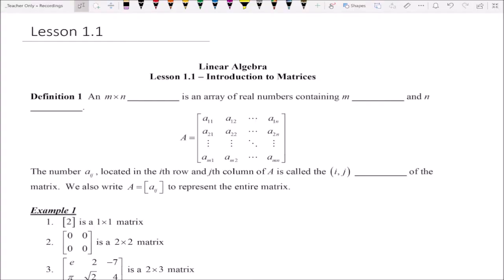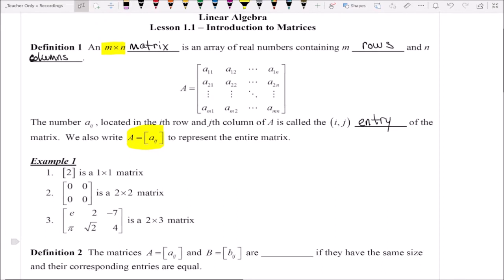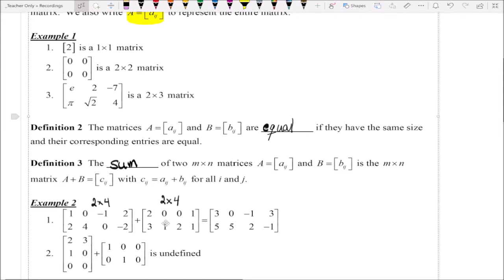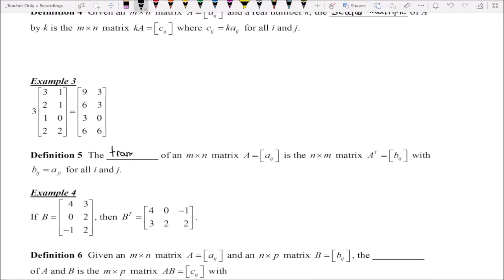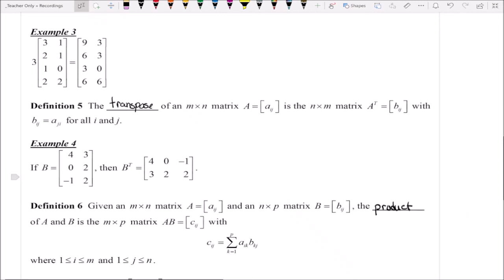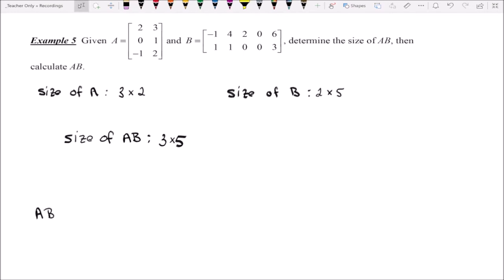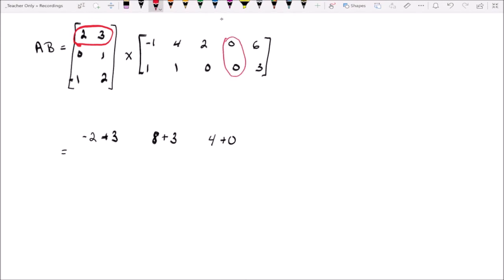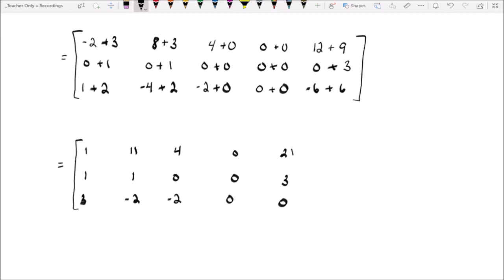Linear Algebra Lesson 1.1 - Introduction to Matrices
Introduction | 00:00
Definition | 00:32
Matrix Addition | 03:41
Scalar Multiplication | 05:53
Transpose | 07:34
Matrix Multiplication | 09:17
Conclusion | 16:47